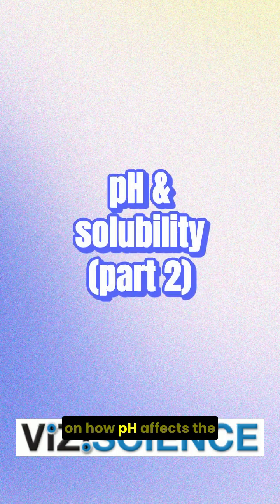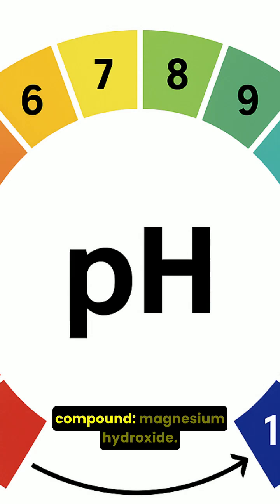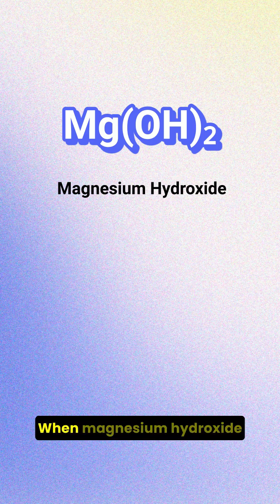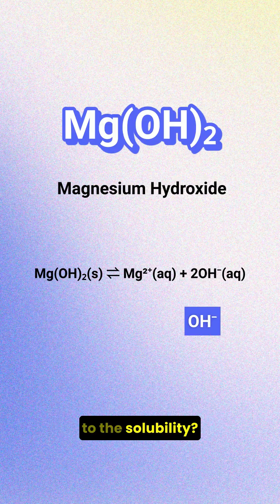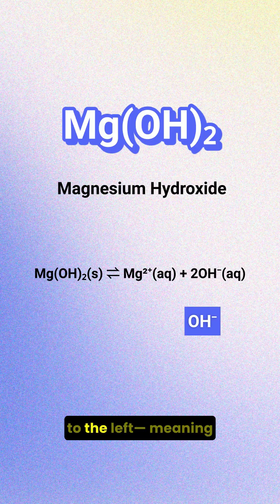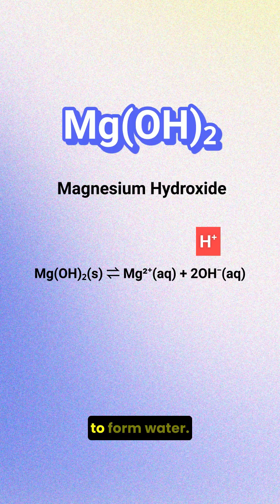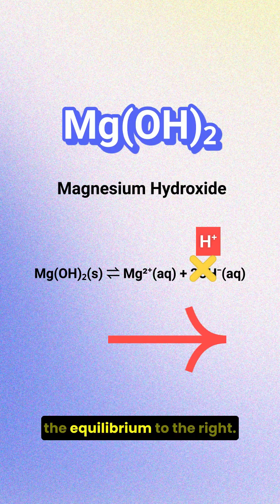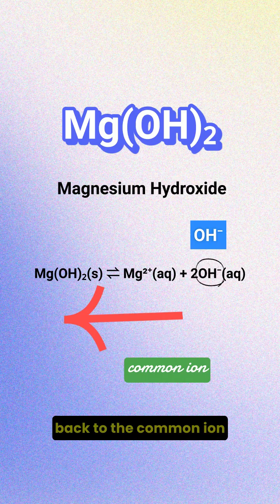pH & Solubility Mg(OH)2 AP chemistry Unit 8 Review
Video 15 (part 2) | AP Chemistry Unit 8 Quick Review

In this AP Chemistry quick review, learn how pH changes affect the solubility of sparingly soluble salts like magnesium hydroxide. We apply Le Châtelier’s Principle to predict whether Mg(OH)₂ becomes more or less soluble in acidic or basic conditions. Perfect for mastering Unit 8 concepts on solubility and pH!

Chemistry concept videos for high school & secondary school students